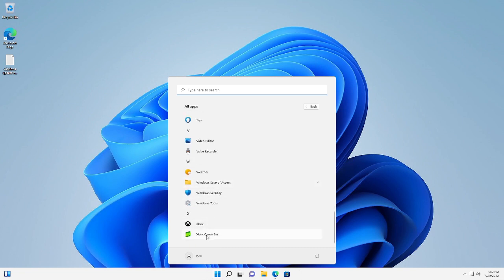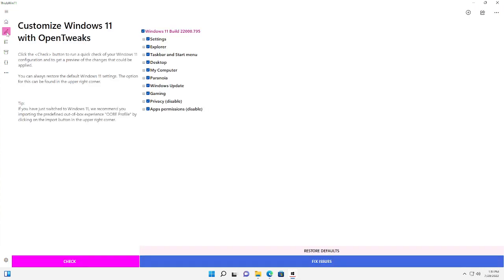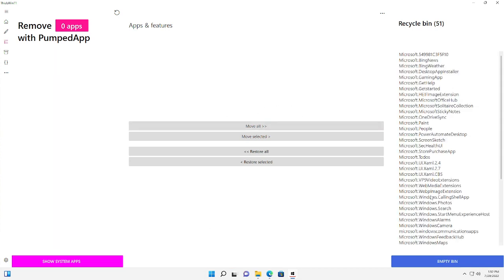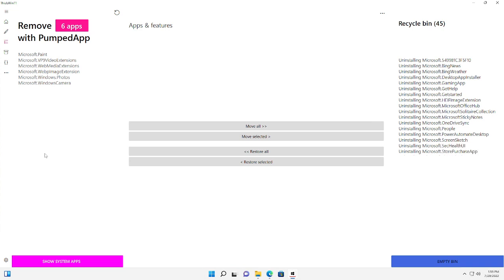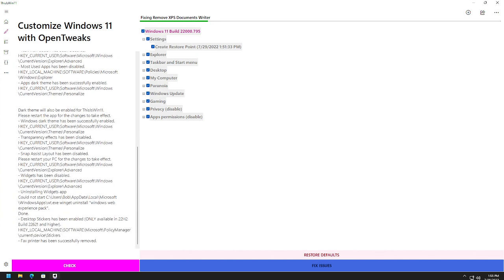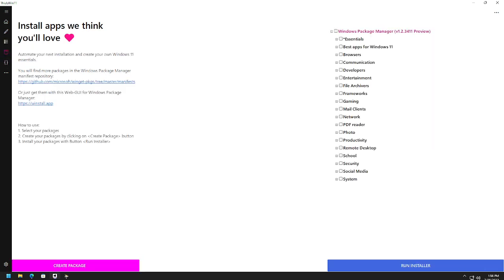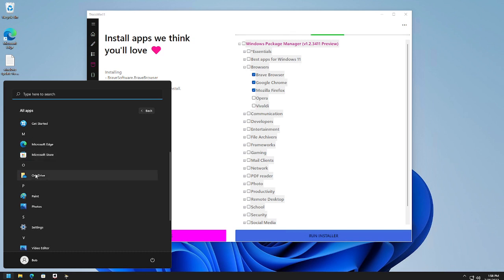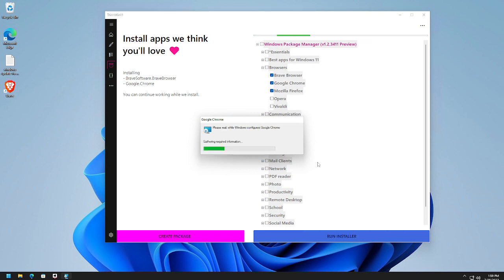Debloating Windows 11 The very easy way.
Debloating Windows 11 The very easy way. I will show you a script that i use that you can download and debloat your windows 11.

BTC
1KZB1BpGjp4zJGHqJHvXxDzWBorh7HMH94
LTC
MUyPSQT9UwXYe1CYfrgyhEMcAktKe4SAu6
TRON
TV7hzrhzwfdDmUrUyy6Ly7fwiKMjikBg6w